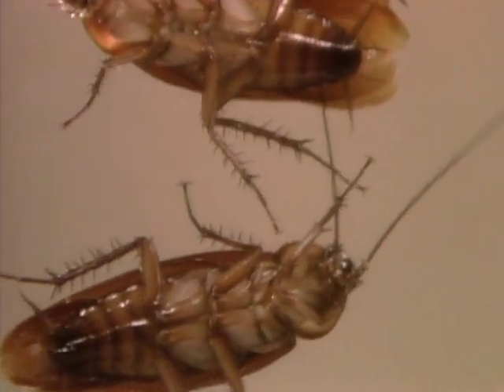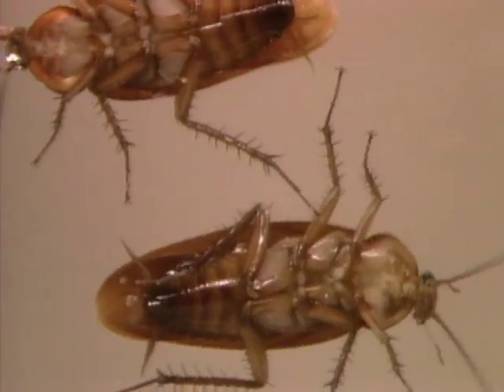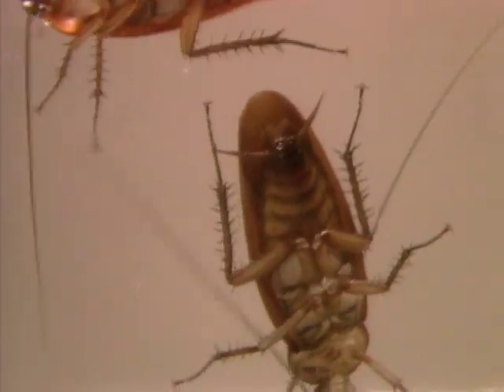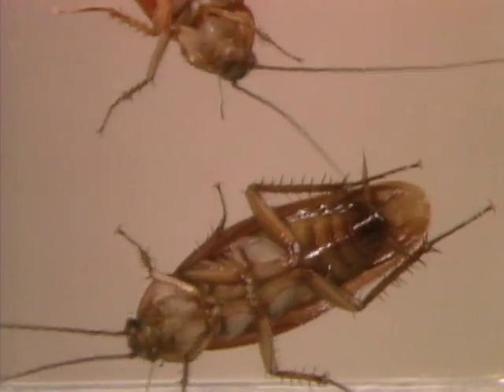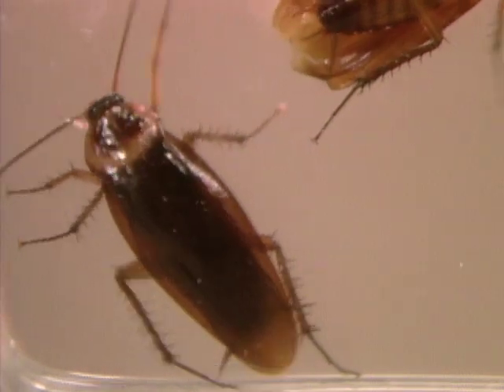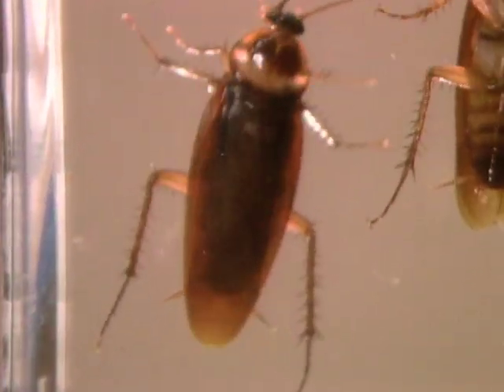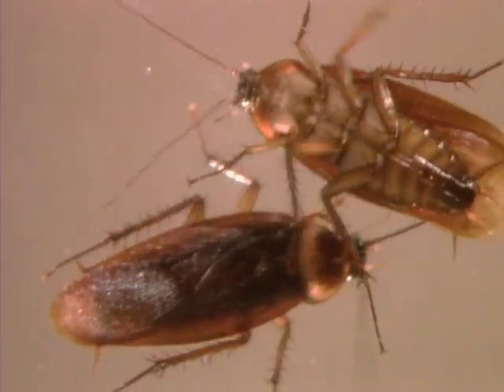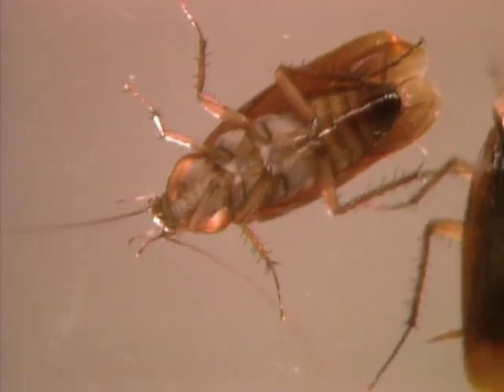Cockroaches - Mr. Wizard's Oddity